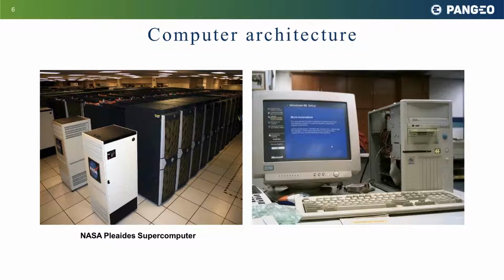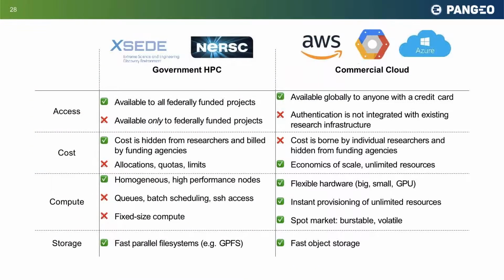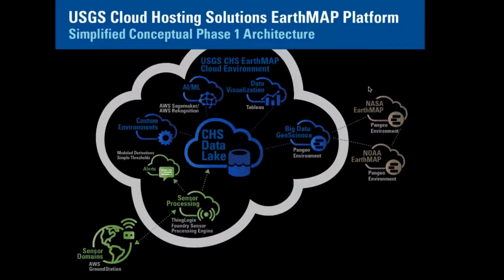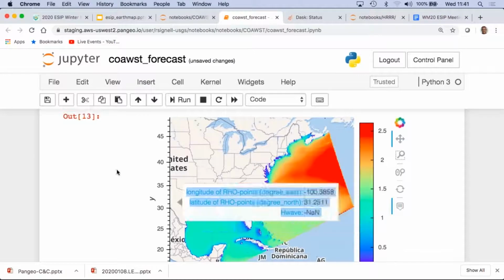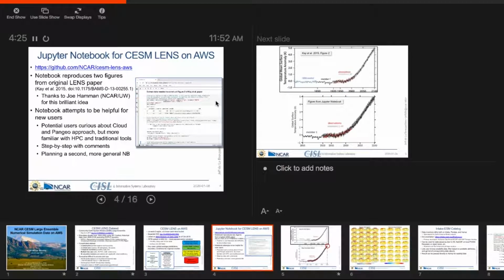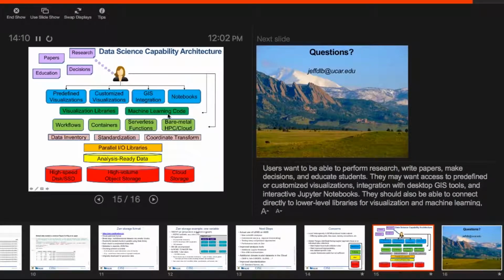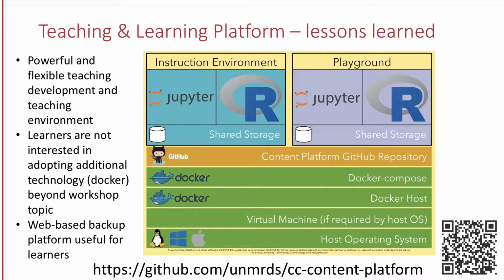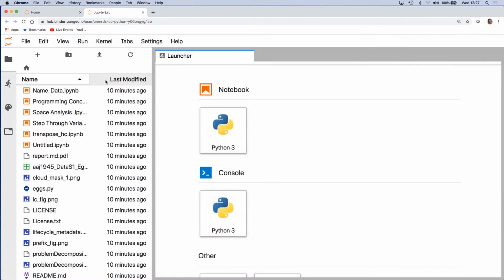Pangeo in Action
Recording of session held at ESIP Winter Meeting in Bethesda, MD in January 2020.